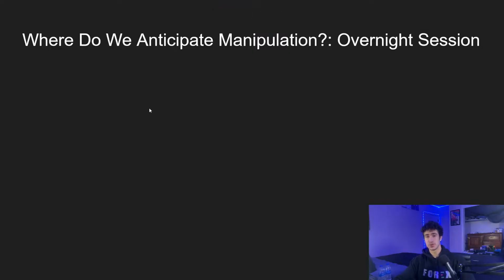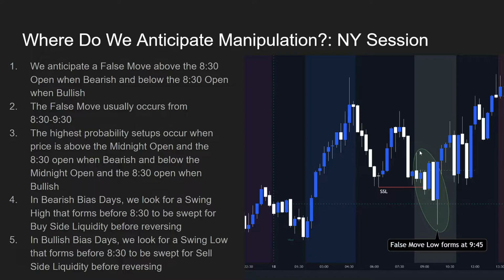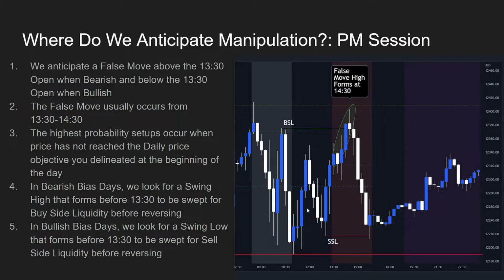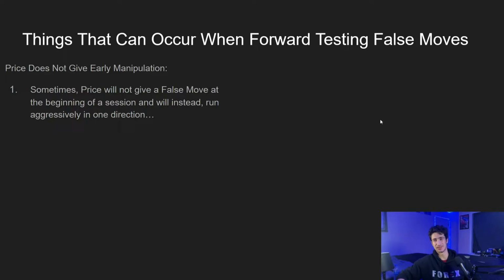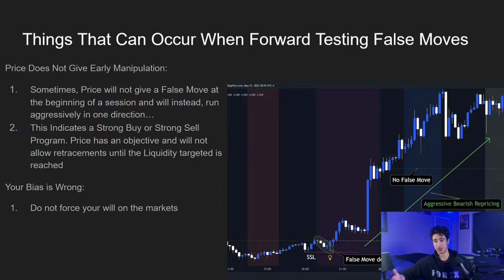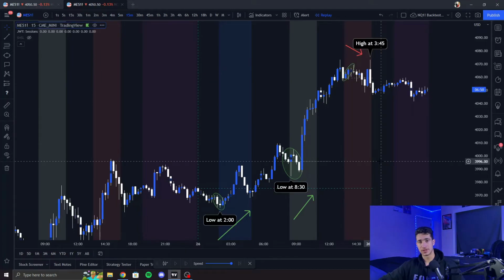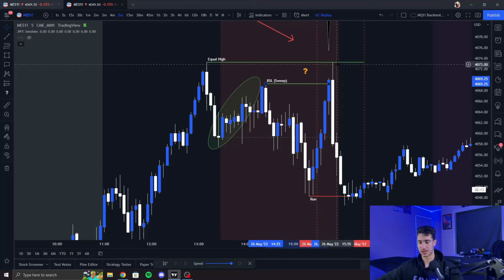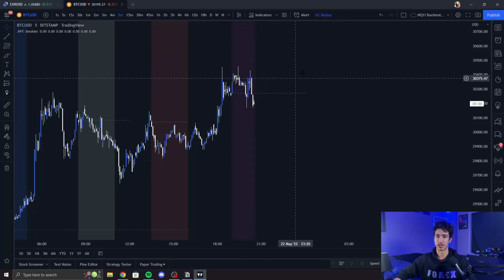Practice Module Series: Why You Always Get Stopped Out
Thank you for checking out this video! This video talks about why you get stopped out in intraday fluctuations. Price creates Intraday Manipulation to get traders either get on the wrong side of the market place or execute their stop loss. The concepts spoke about in this lecture are solely based on the Inner Circle Trader, ICT, concepts. I talk about the Characteristics of each session / killzone and how you can anticipate these false moves / judas swings before they occur.

Timestamps:
0:00 - Intro
0:42 - Overnight Session / London AM
2:10 - NY Session / AM Session
3:40 - London Close  / PM Session
5:36 - Asian Session /Asian Open
7:46 - False Move Variables
10:54 - Practice Module
12:02 - Trading View Example
13:41 - A Special Characteristic of the PM Session
15:22 - Free Trading View Sessions Indicator
17:22 - Outro

Background Music: No Copyright Lo-Fi Music 2022 🎵 LoFi hiphop mix & Chillhop 🎵 Chill lofi mix to study/relax to #14 - Stomp's Playlist